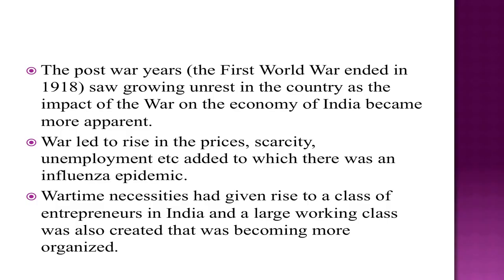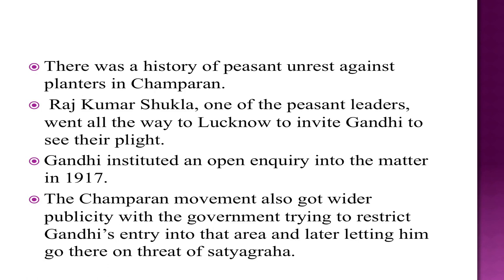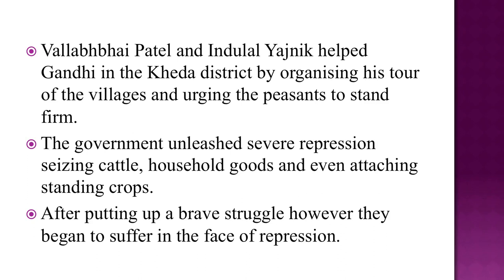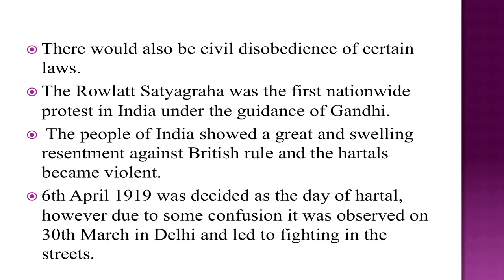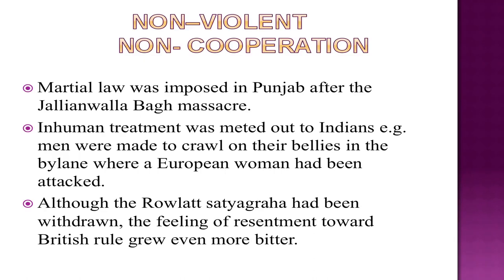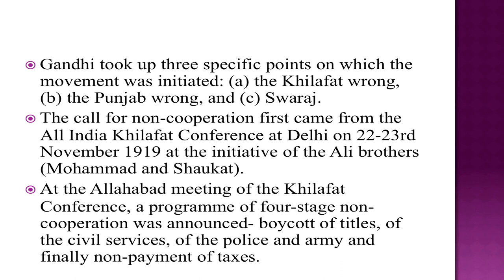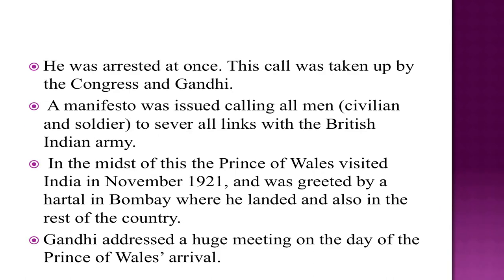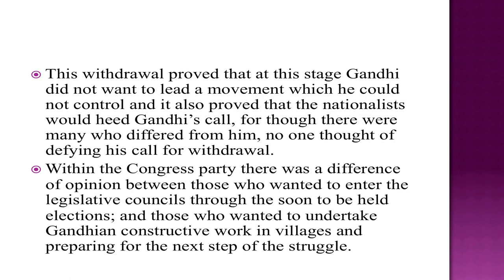21 Indian National Movement Sr. Secondary 315